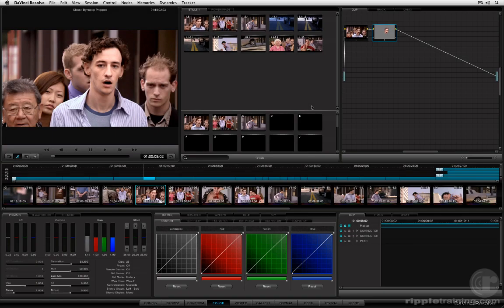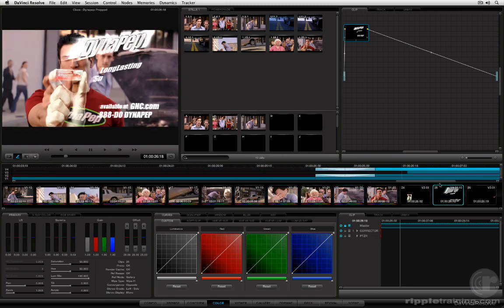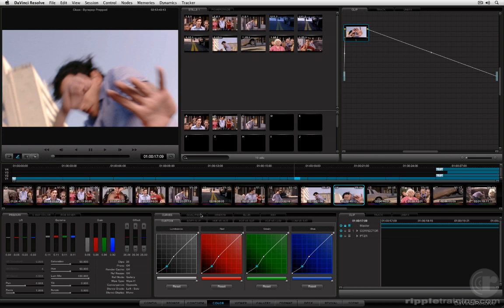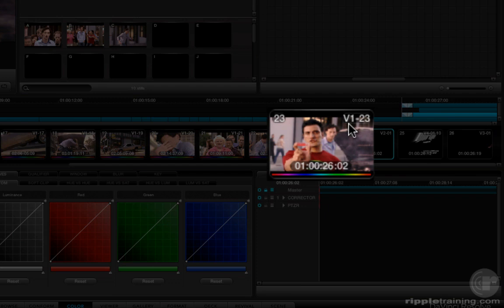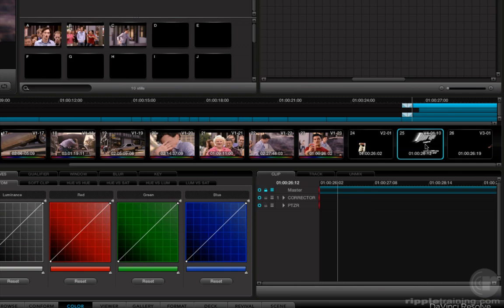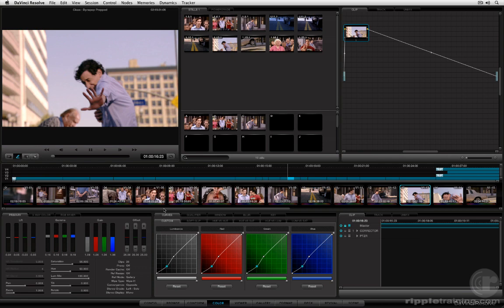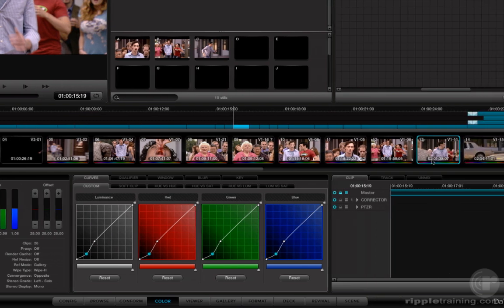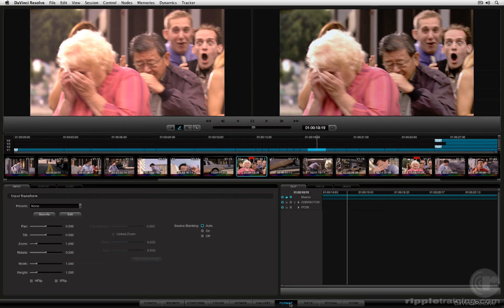Navigation on Da Vinci Resolve ?